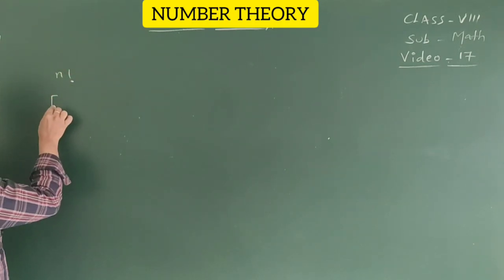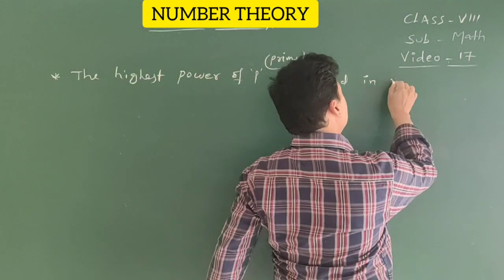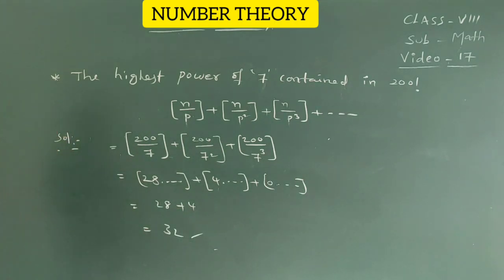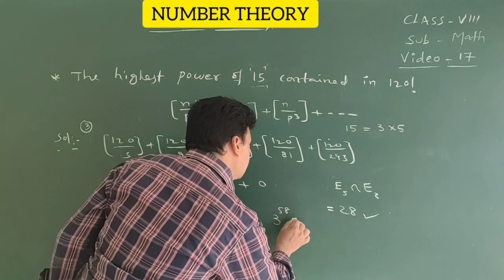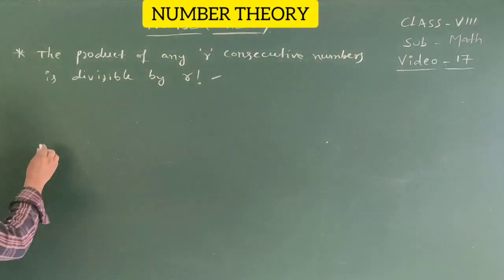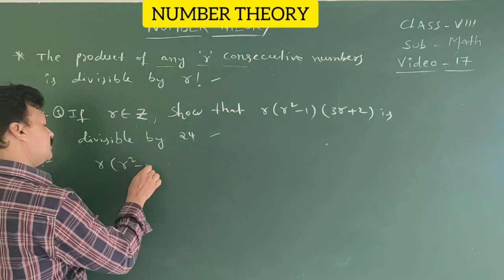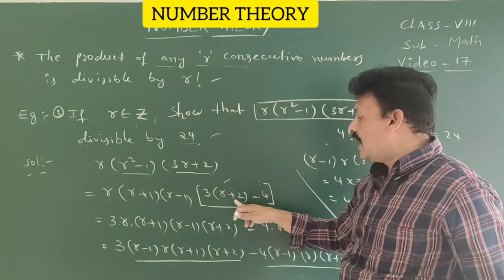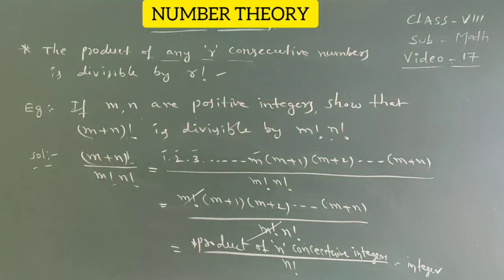NUMBER THEORY (PRODUCT OF CONSECUTIVE NUMBERS)